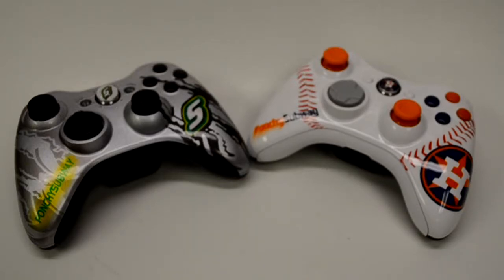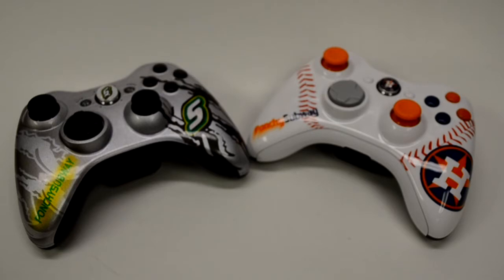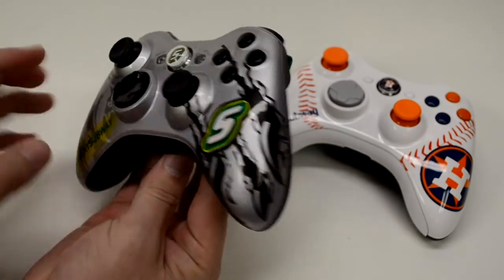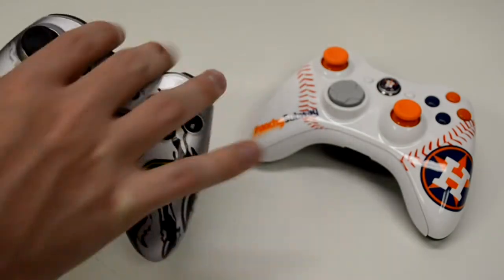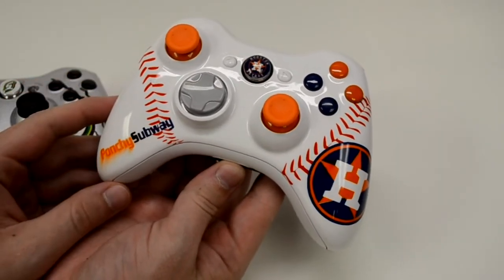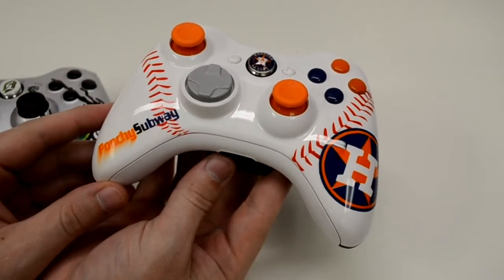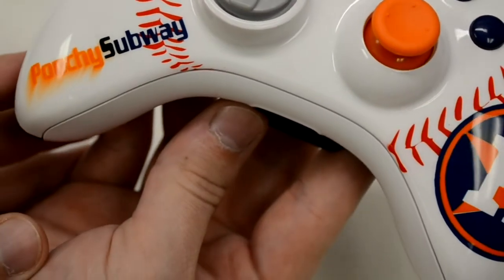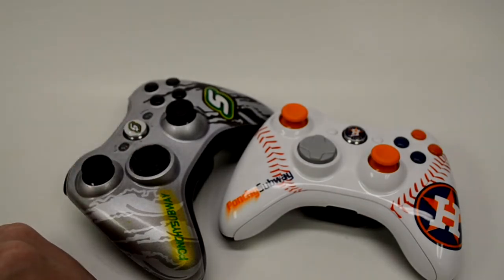Baseball "Huston Astros" Custom Controller | LaZa Modz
Baseball Huston Astros Custom Controller